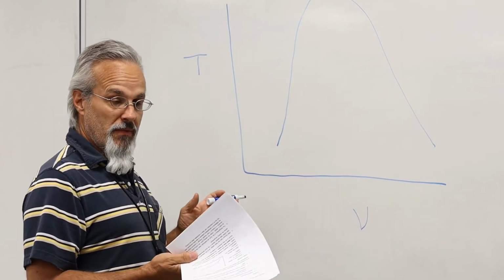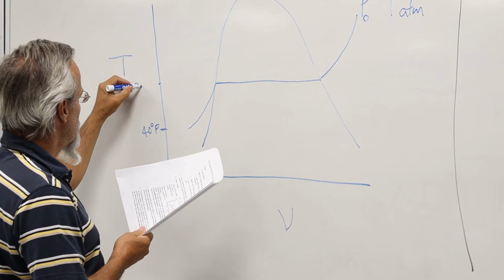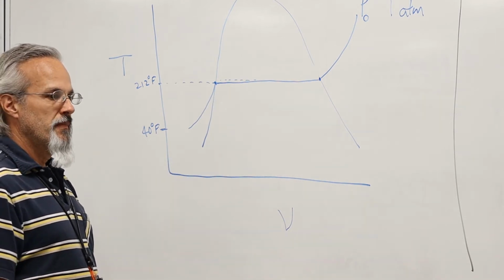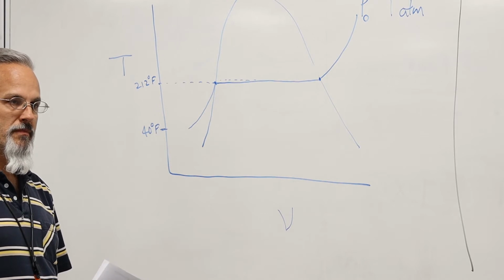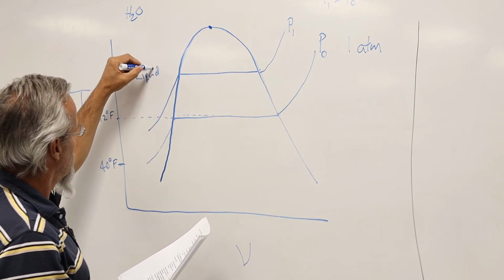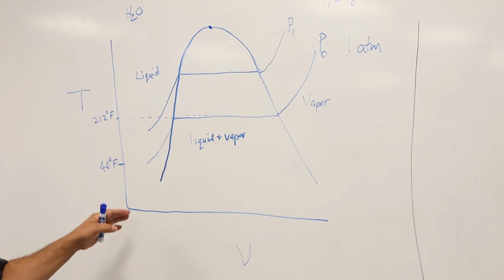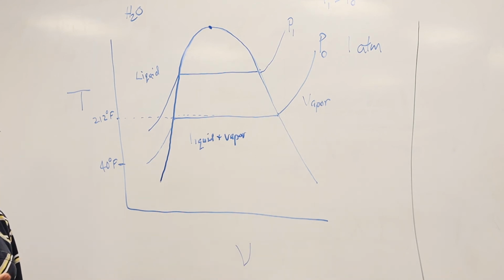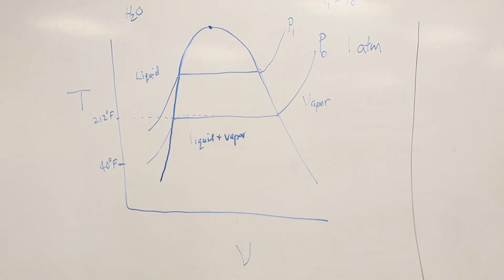Saturation Pressure and Phase Changes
Guest lecturer Jim Tansy helps us understand saturation, the saturation curve, saturation pressure, subcooling, superheat, latent heat, sensible heat, and phase changes.